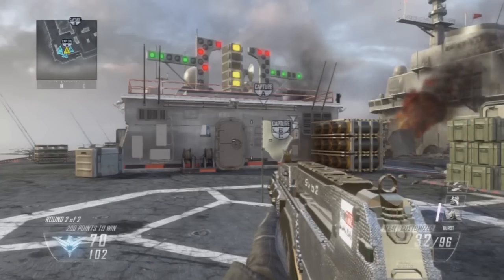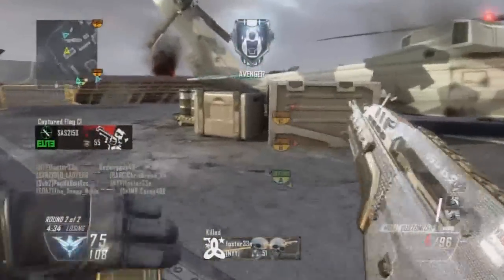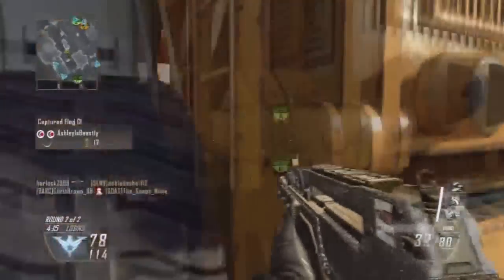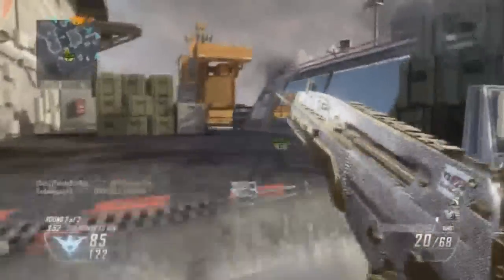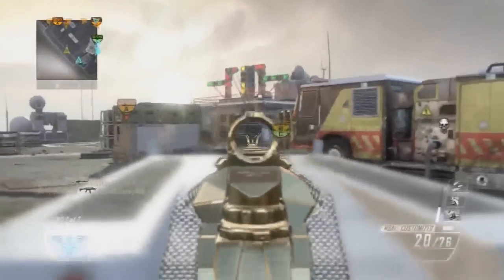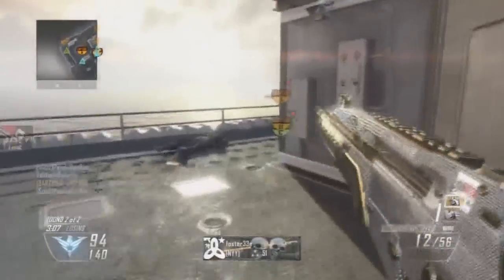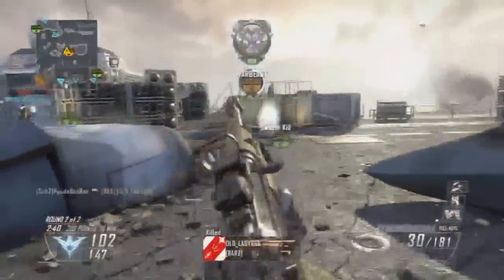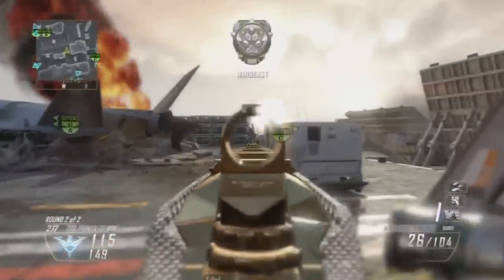Ep.4 Swarm With Every Gun | M8A1